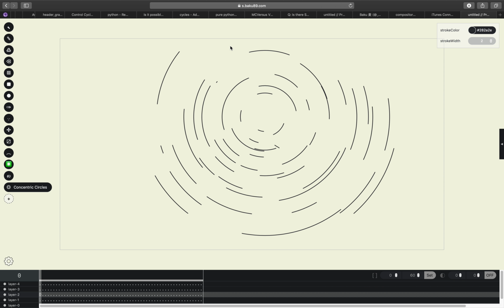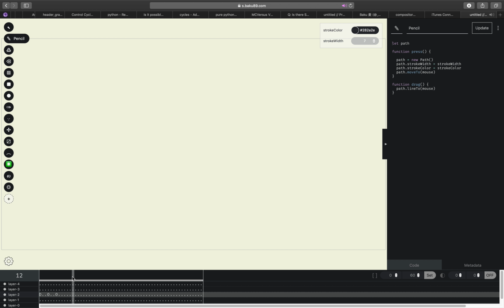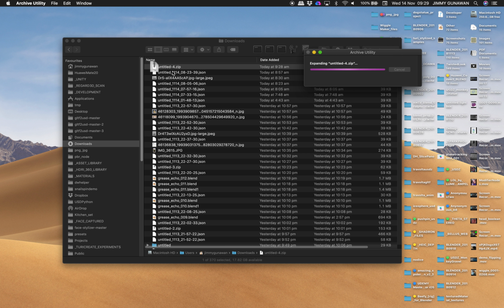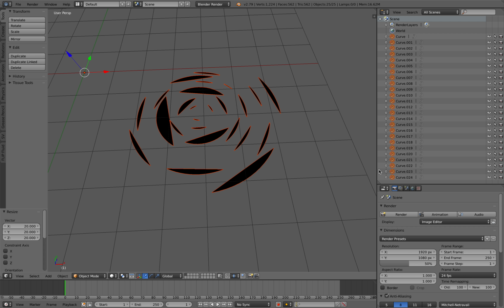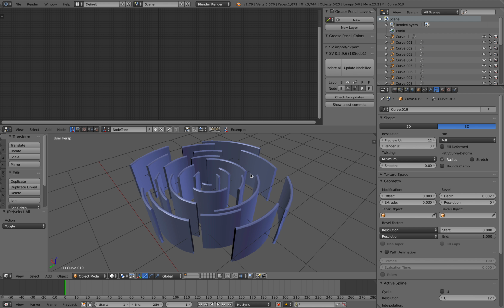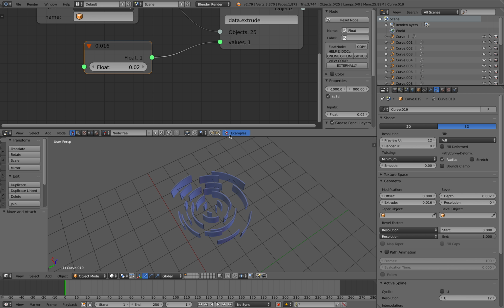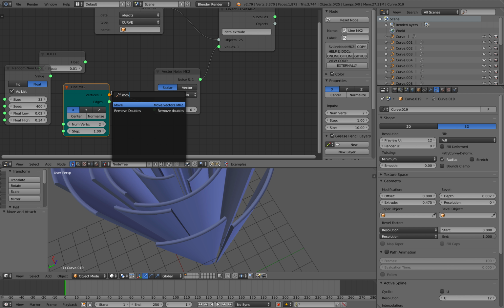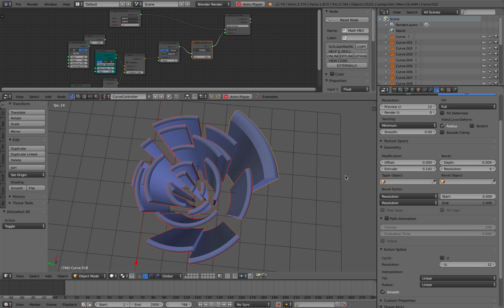LIVENODING 1107 / SV Baku PenTool And Curves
Today I am experimenting with online tools called Baku Pen Tool to generate SVG for Blender.

On top of that, I am using Sverchok to play with the Curves generated. It is basic but really handy for any objects in Blender can be controlled this way.